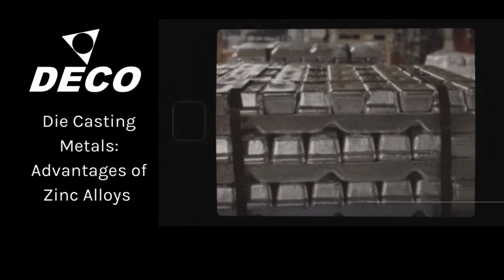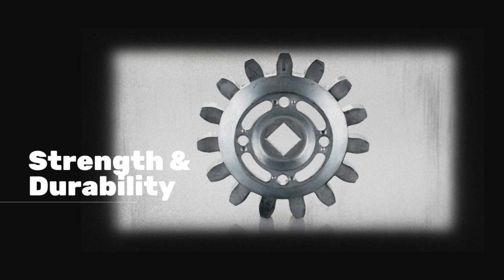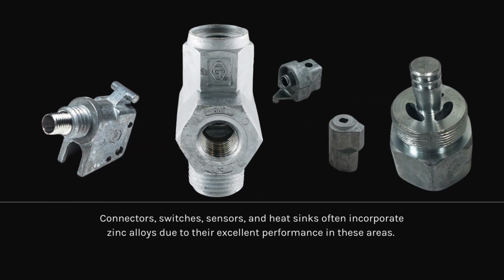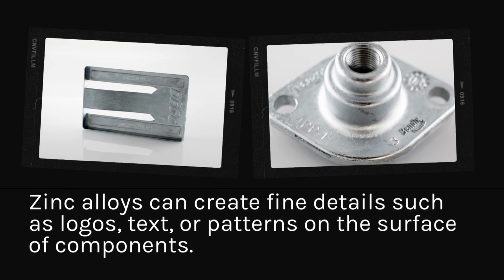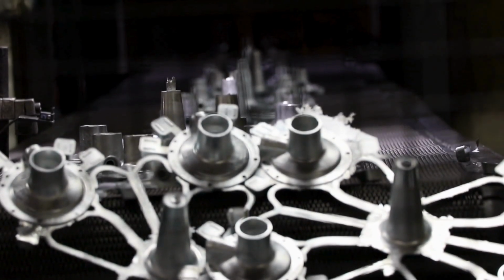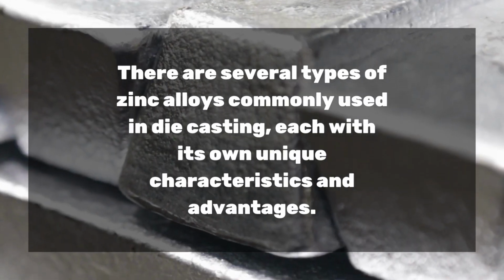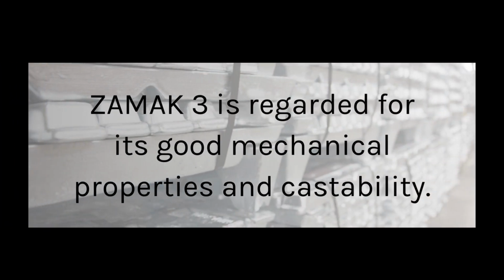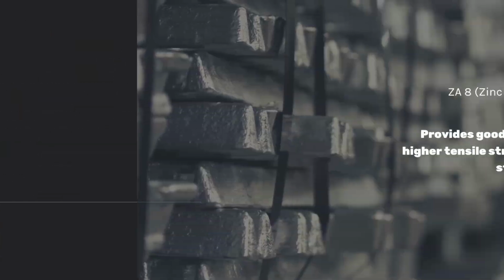Die Casting Metals: Advantages and Expectational Properties of Zinc Alloys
The advantages of using zinc alloys for die casting, highlighting their exceptional physical and mechanical properties, cost-effectiveness, and high recyclability.

Zinc alloys are noted for their high strength and hardness, making them ideal for manufacturing complex and durable metal components.

Different types of zinc alloys used in die casting, such as ZAMAK 2, 3, 5, 7, ZA 8, and EZAC, each possessing unique characteristics and advantages. For instance, ZAMAK 3 is the most widely used zinc alloy in North America due to its good mechanical properties and castability, while ZA 8 provides increased strength and improved creep resistance.

Learn about their environmental friendliness and full recyclability.

About Deco Products: Zinc Die Casting Company - DECO Zinc Die Cast Products and Services (decoprod.com)

Time Stamps:

[00:00:00]: Introduction to Die Casting Metals

 [00:00:04]: Advantages of Zinc Alloys

 [00:00:22]: Deco Products Experience with Zinc Alloys

 [00:00:35]: Physical Properties of Zinc Alloys

 [00:01:12]: Thermal and Electrical Conductivity

 [00:01:35]: Dimensional Accuracy and Stability

 [00:02:14]: Finishing Characteristics of Zinc Alloys

 [00:02:36]: Environmental Friendliness and Recyclability

 [00:03:34]: Types of Zinc Alloys for Diecasting

 [00:05:27]: Conclusion and Contact Information